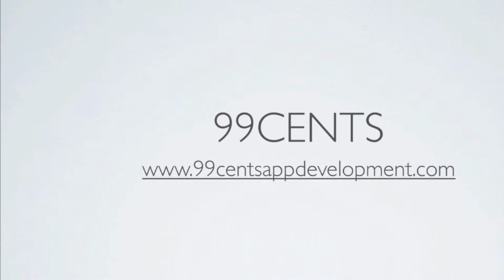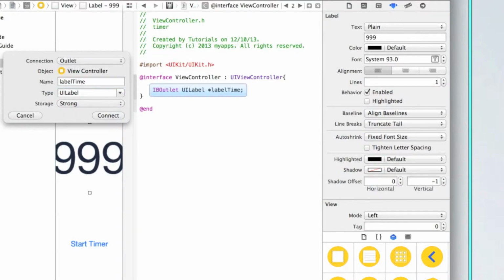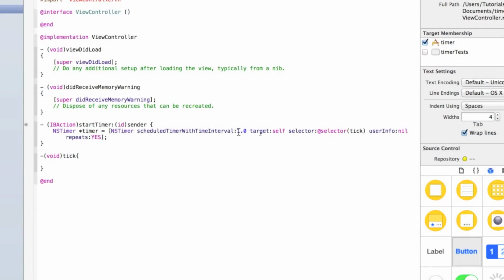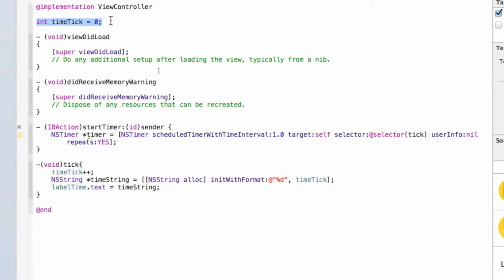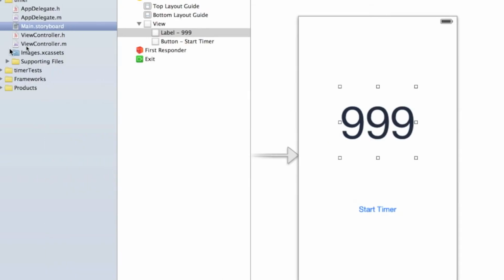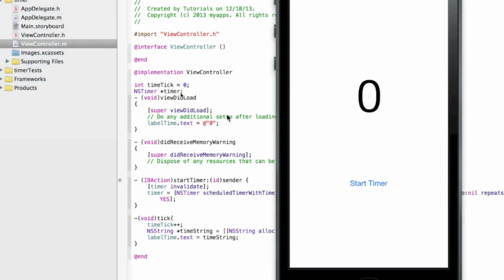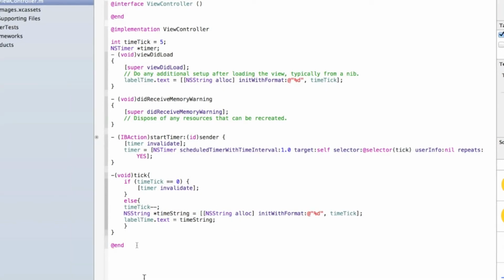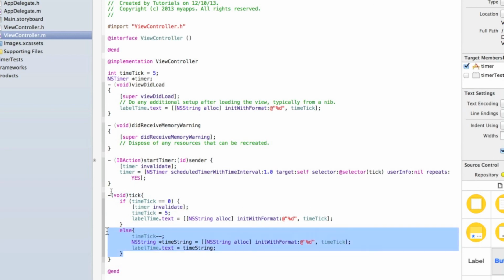Programming iOS Apps 20 Timer & Stopwatch with NSTimer